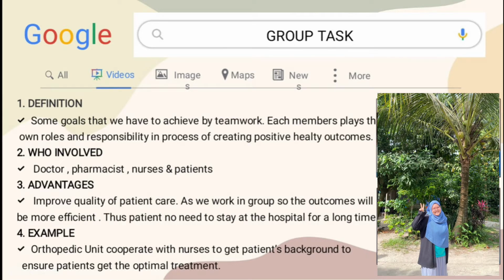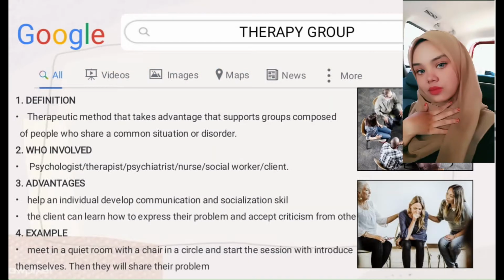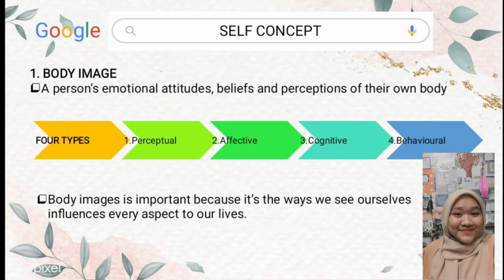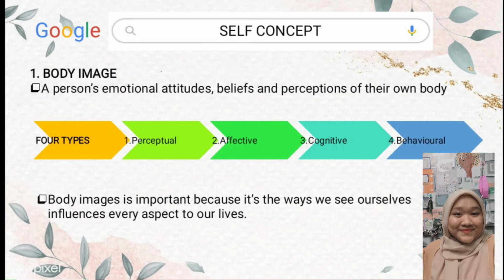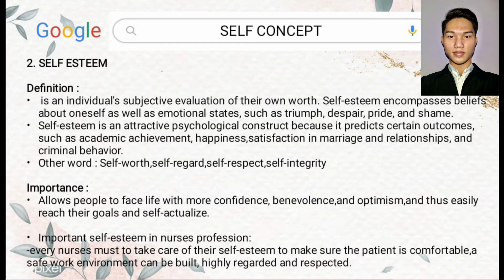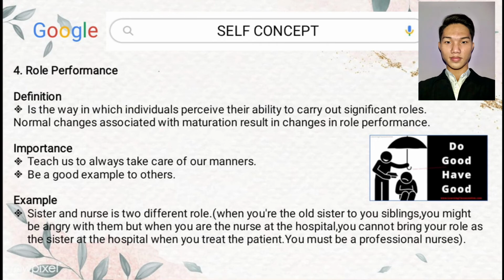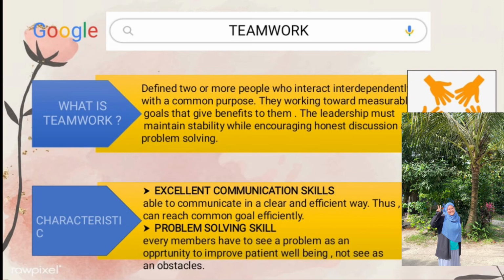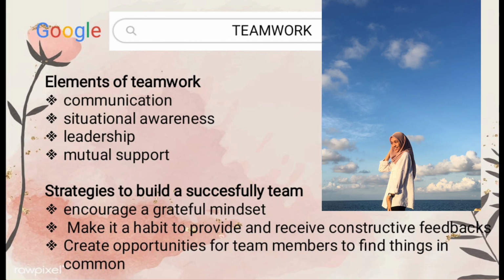Communication Vlog Task